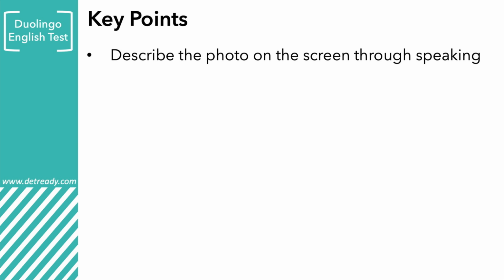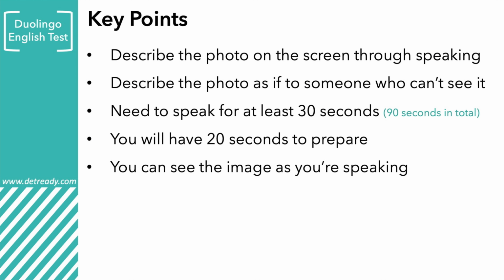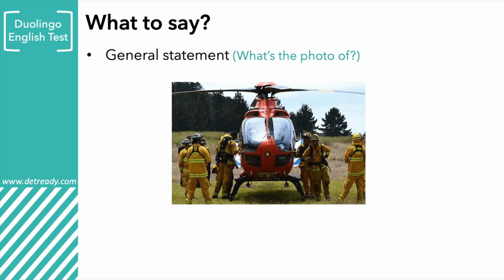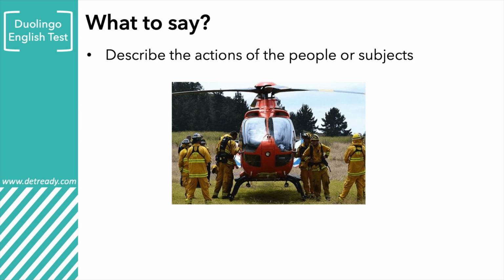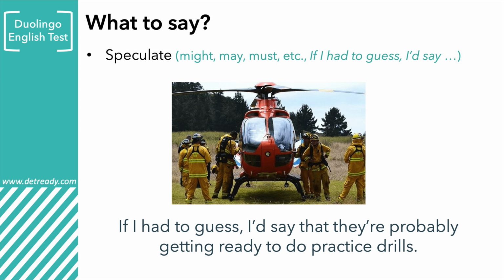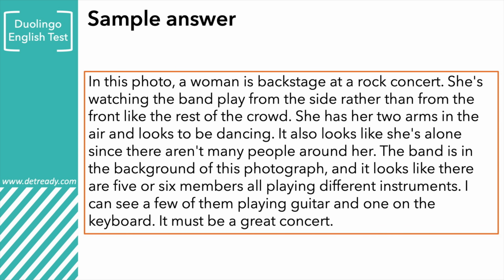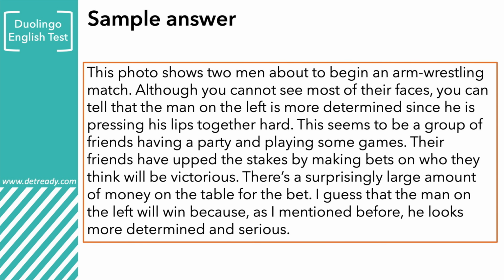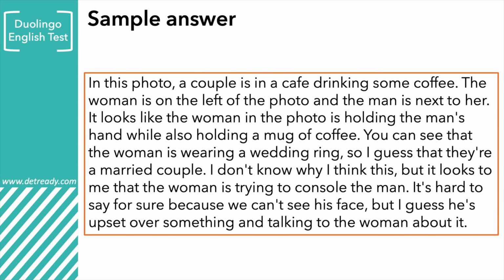Duolingo Test SPEAKING! Describe the Photo - 7 Examples & Answers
0:00  - Duolingo Speaking Key Points & Tips
7:50  - 7 Speak About The Photo Questions

In this Duolingo English Test speaking practice video, I talk about the Speak About the Photo question type. I discuss the key points of this speaking question, give you some useful study tips, and then provide you with 7 practice questions. I hope this helps you get a better score on this speaking question on the Duolingo English Test!